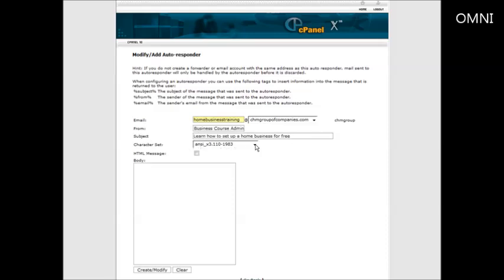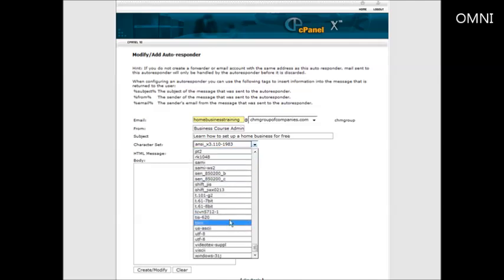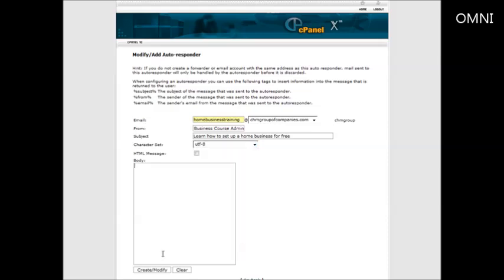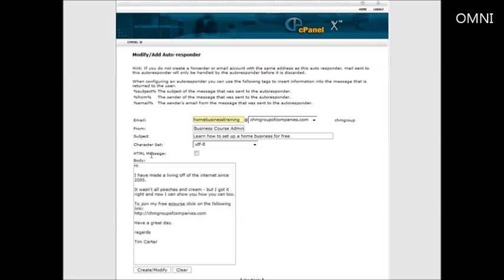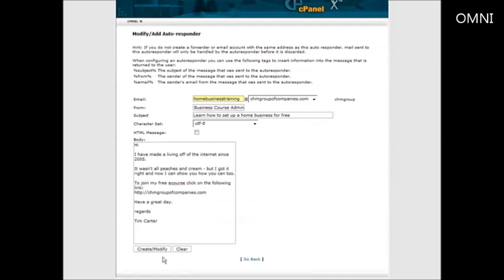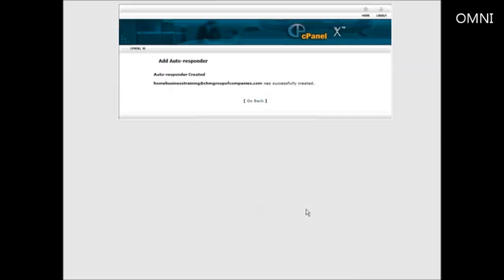How to set up an autoresponse email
Great video on How to set up an autoresponse email